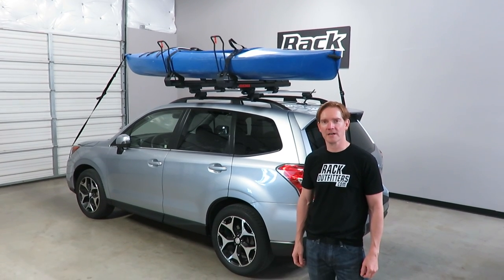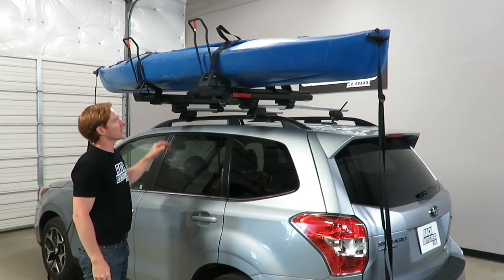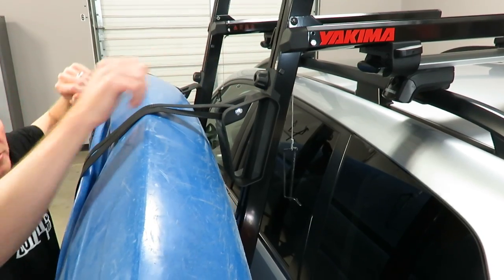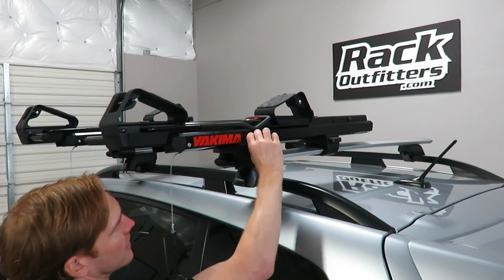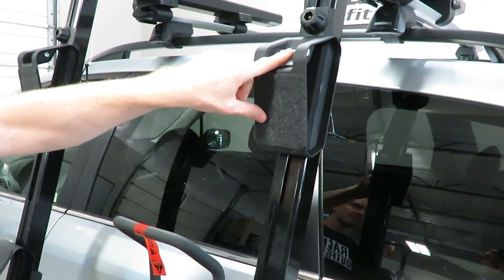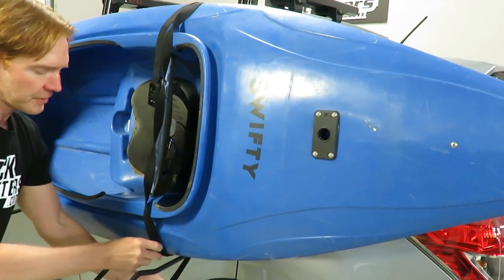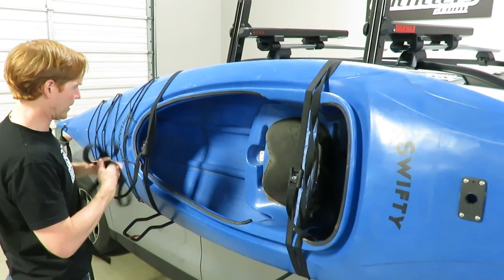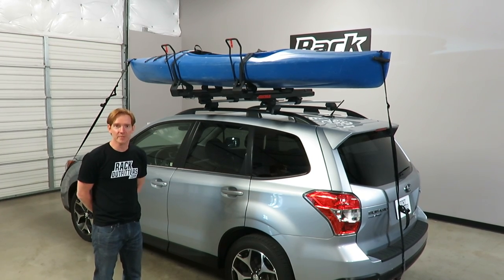Yakima ShowDown Kayak and SUP Lift Assist Roof Rack Carrier Overview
An ad-free, no fluff overview of the Yakima ShowDown Kayak & SUP Rack

The first load-assist mount to both SUPs and kayaks, the ShowDown lifts up to 45% of your load's weight for you, making loading and unloading heavy boats and boards a breeze. Easily load and unload kayaks and boards at waist level at the side of the vehicle with the easy-to-use slide and tilt mechanism!

Product Features:
✅Tilts down a lengthy 26" from roof rack height
✅Provides 30-45% weight assistance (depending on boat width)
✅Felt-covered cradles flex to conform to the hull for secure transport
✅Folds down flat to reduce drag and noise when not in use
✅Locks to the base rack with SKS Lock Cores for added security (sold separately)
✅80 lb. boat and board capacity easily handles a large kayak or two boards
✅Lightweight materials and construction don’t eat up roof’s carrying capacity